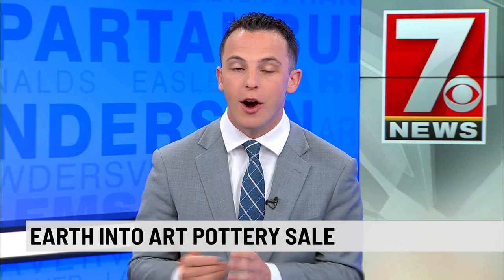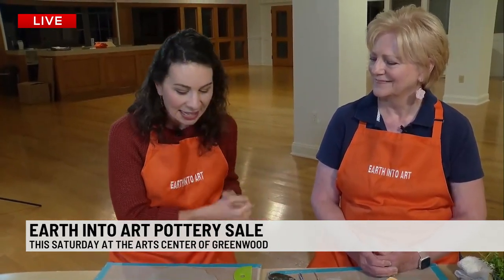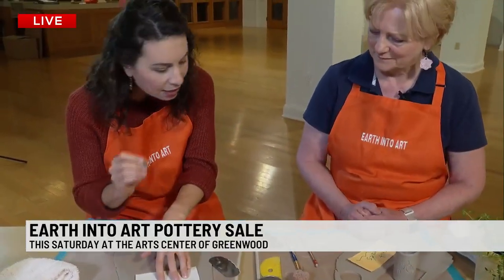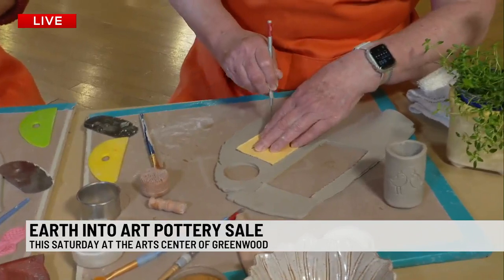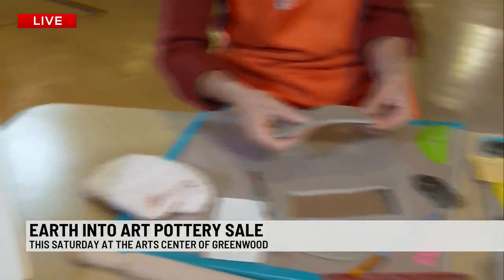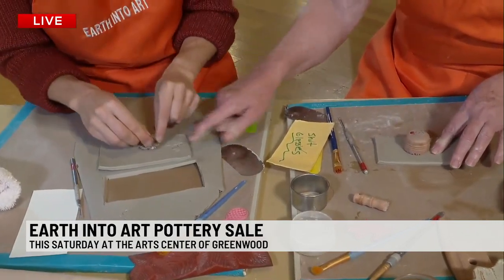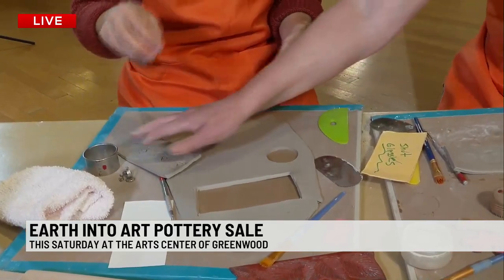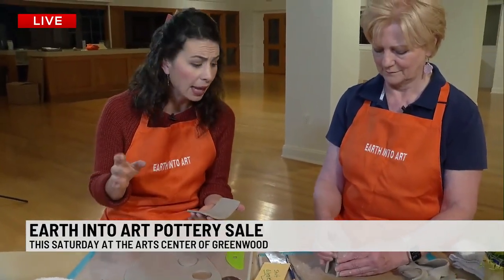Arts Center of Greenwood hosts annual pottery sale, summer camps